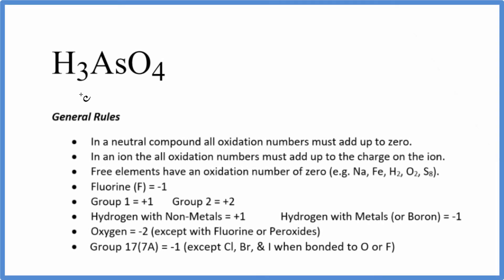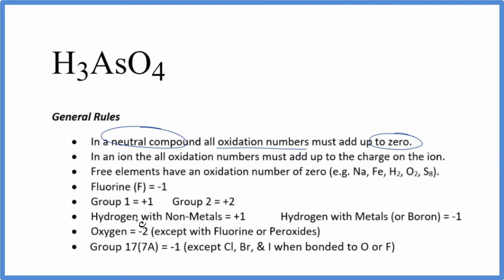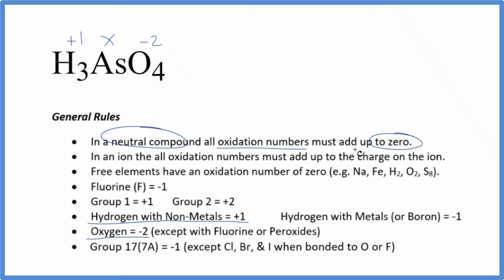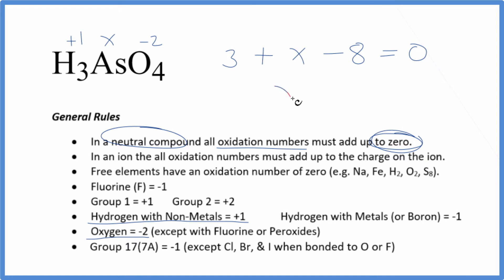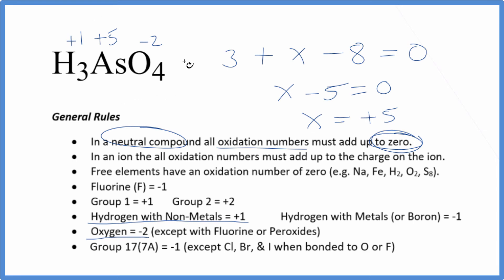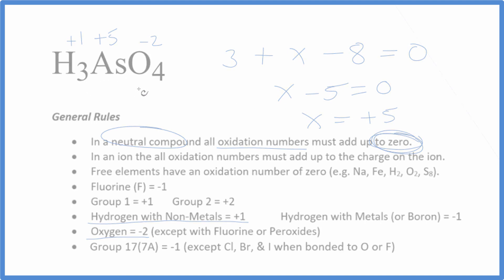How to find the Oxidation Number for As in H3AsO4 (Arsenic acid)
To find the correct oxidation state of As in H3AsO4 (Arsenic acid), and each element in the compound, we use a few rules and some simple math.

First, since the H3AsO4 doesn’t have an overall charge (like NO3- or H3O+) we could say that the total of the oxidation numbers for H3AsO4 will be zero since it is a neutral compound.

We write the oxidation number (O.N.) for elements that we know and use these to figure out oxidation number for As.

Here it is bonded to element symbol so the oxidation number on Oxygen is -2. Using this information we can figure out the oxidation number for the element As in H3AsO4.